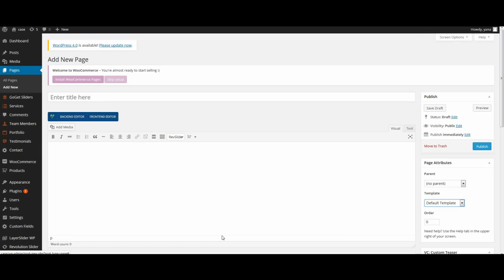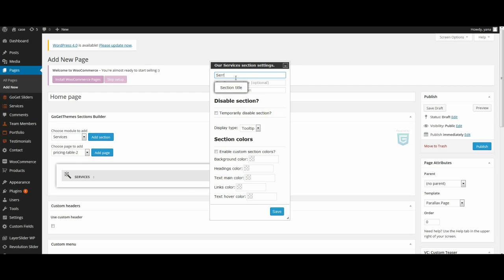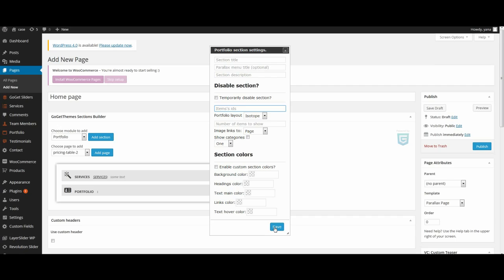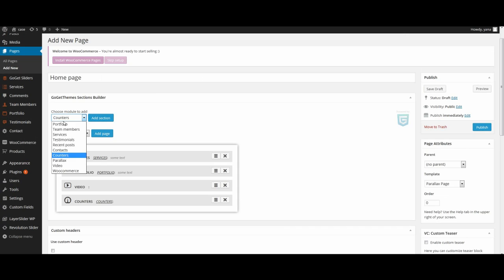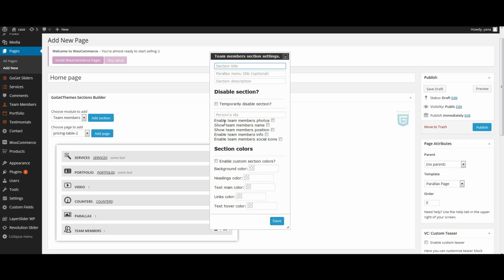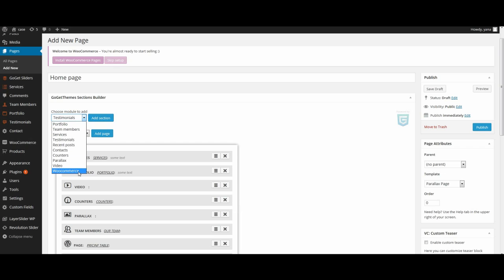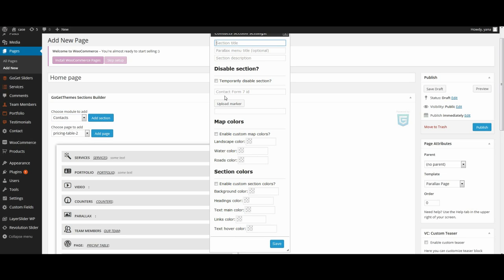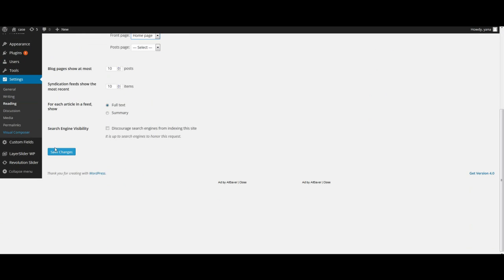How to create parallax page using theme "Case"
CASE – stylish and elegant theme. Approach both corporate websites, and for photographers, designers, developers, agencies and many others. The theme has two Builder, and the second one its own popular Visual Composer. Now you can easily create any site and any page. At You have the three powerful and stylish slider. And a lot of nice things waiting for you after the purchase of this theme!